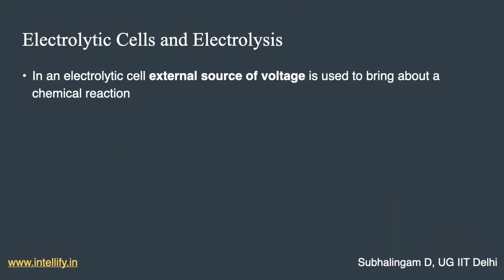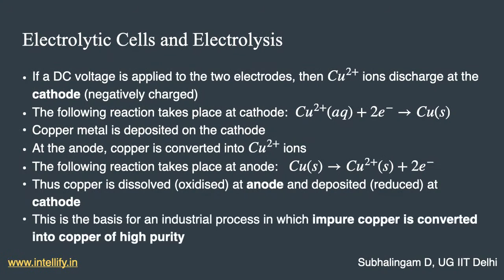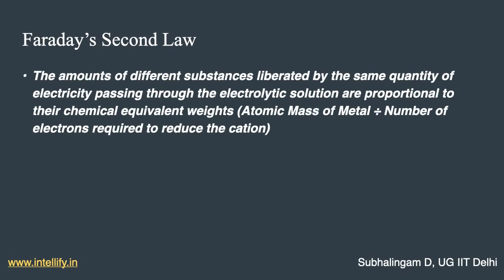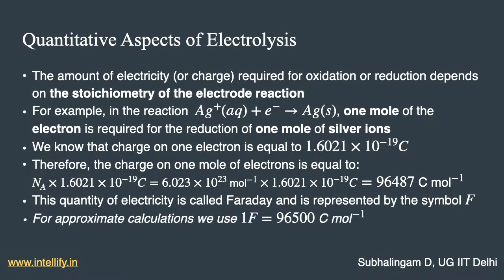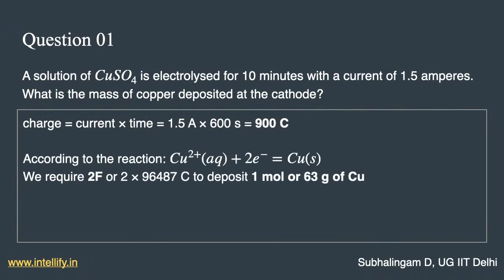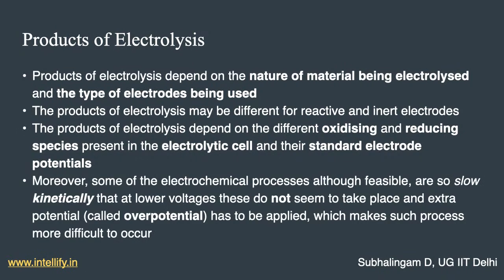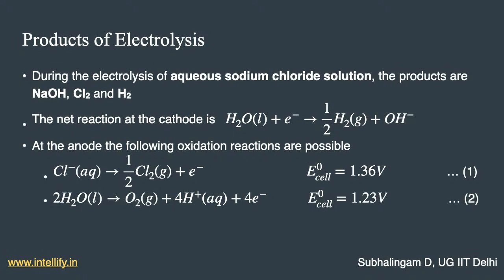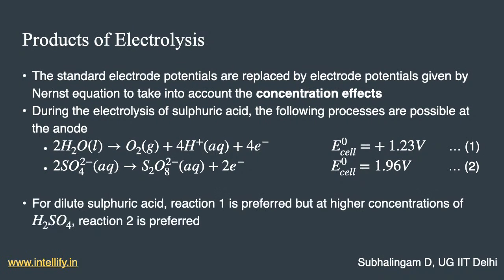CBSE Class 12th Chemistry| Chapter 3 Electrochemistry| Lecture 5